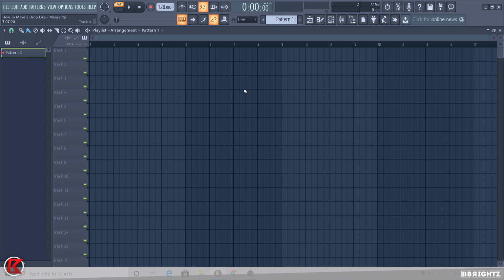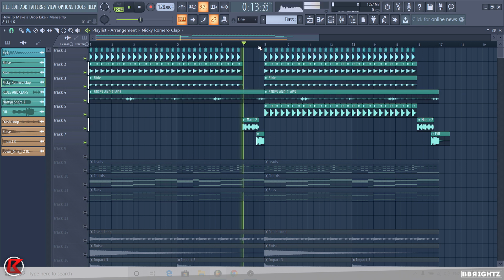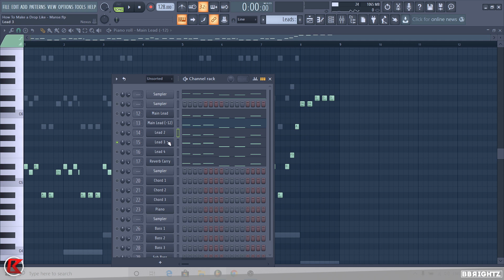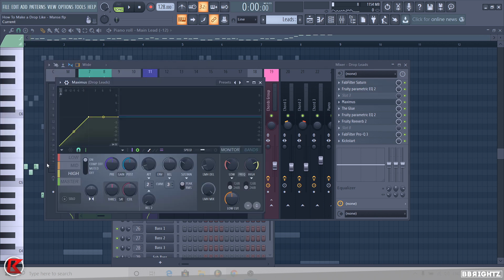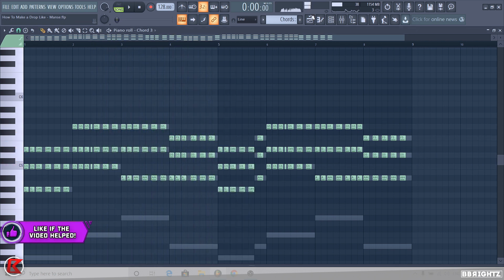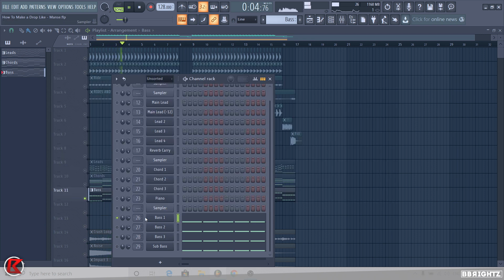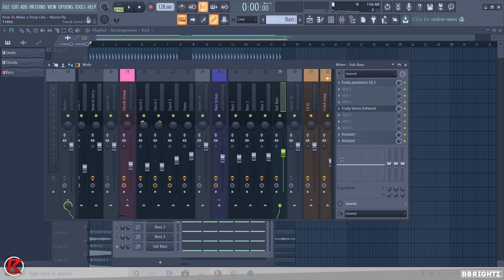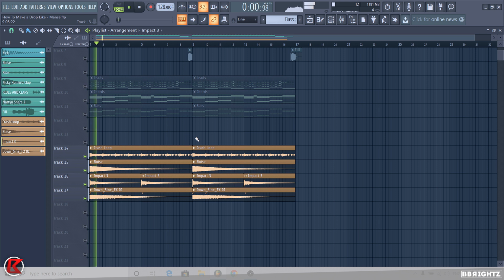Making a Drop Like | Manse | FL Studio 20 | Episode 3